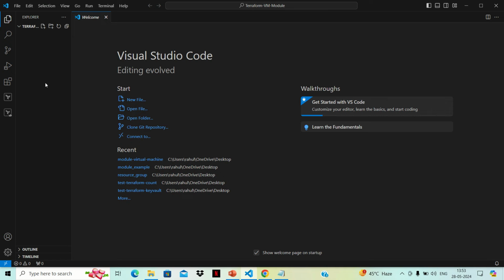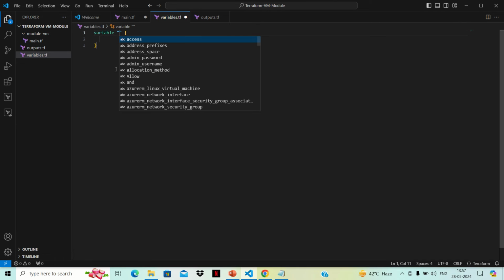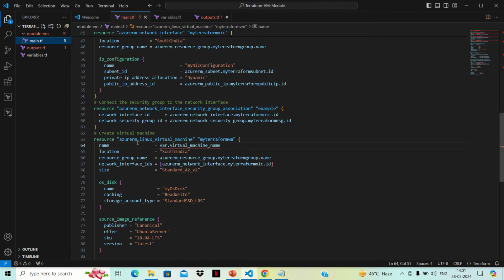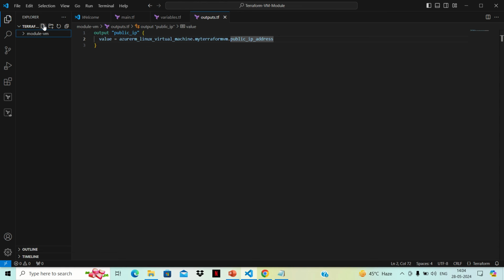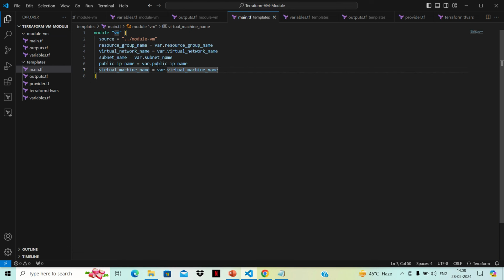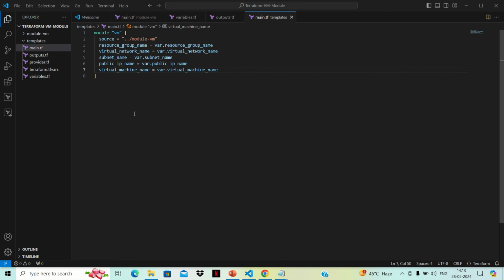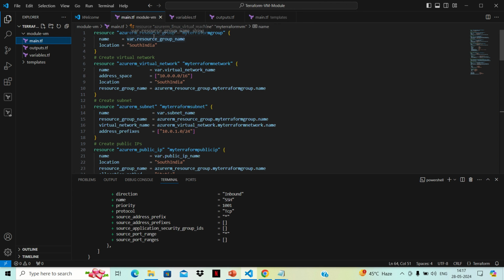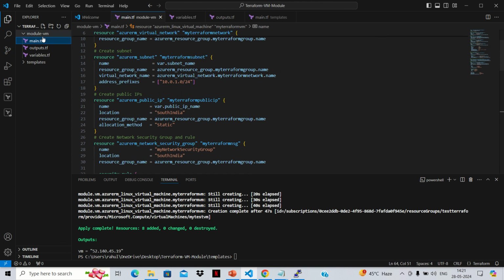How to Create a Terraform Module for a Virtual Machine on Azure Cloud - Beginner Tutorial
Terraform
Terraform module
Azure Cloud terraform
Azure cloud VM terraform
Azure cloud linux vm terraform
Terraform module for beginners
Introduction to Terraform and its benefits.
Setting up your Azure environment for Terraform.
Writing a Terraform configuration file.
Creating and organizing Terraform modules.
Deploying a virtual machine using your Terraform module.